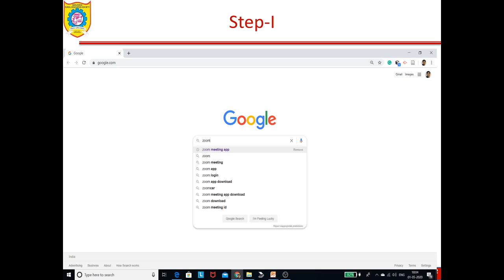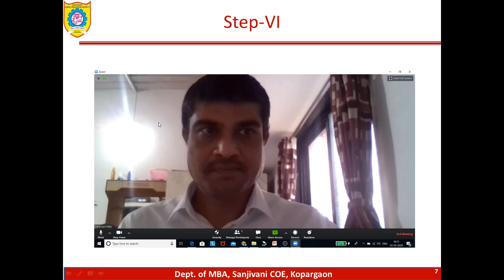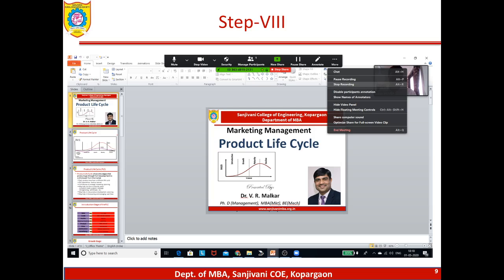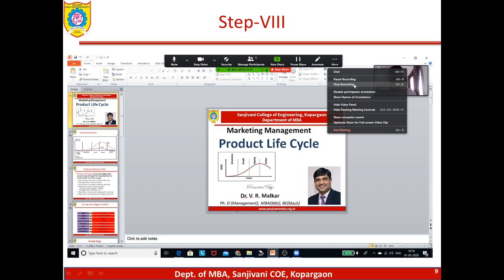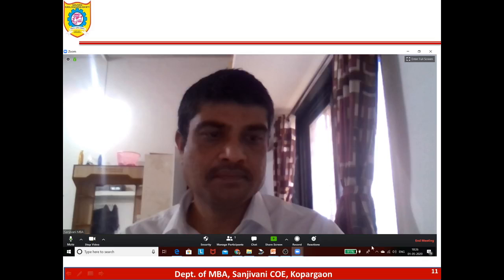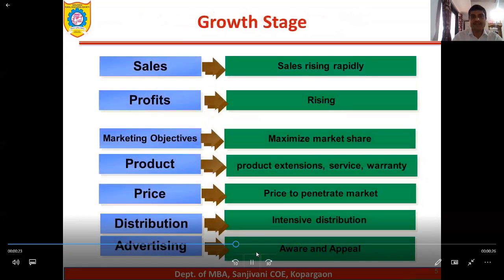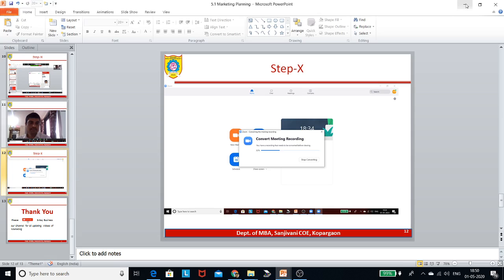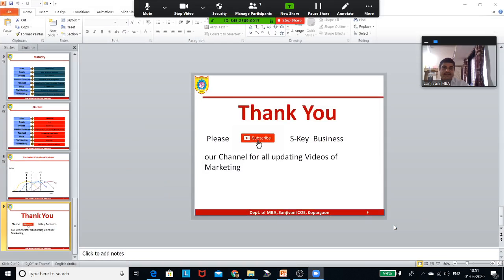How to take Live online Lectures and record video lectures with ZOOM? by Dr. Vinod Malkar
How to record videos through ZOOM? How to conduct Live online class of students on ZOOM, How to conduct online Seminar on ZOOM? How to conduct meeting on ZOOM?, How to deliver online lectures? How to record youtube videos on ZOOM? zoomonlinelectures zoommeeting onlinemeeting teacherlectures lecturesduetolockdown Covid-19howtotrainthestudents I am a teacher, how I teach my students during this CORONA COVID-19 Situation